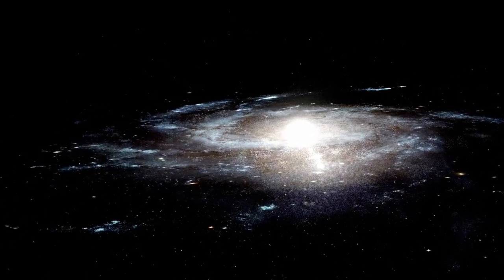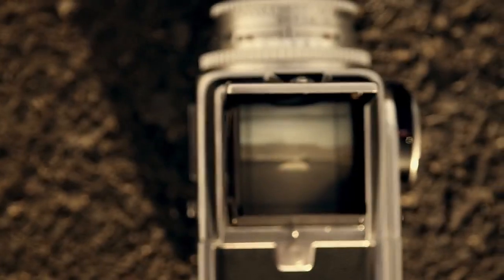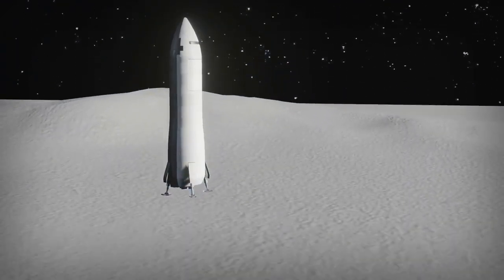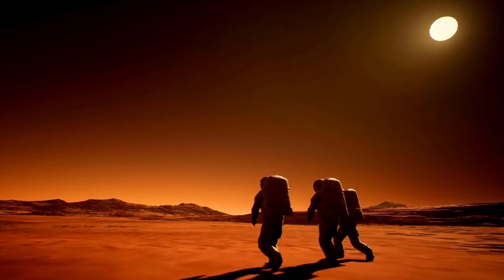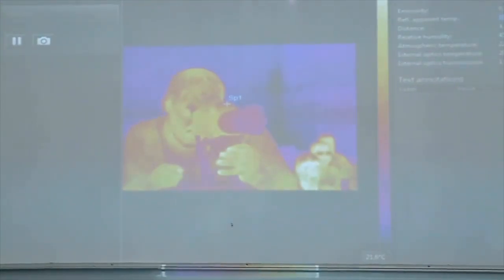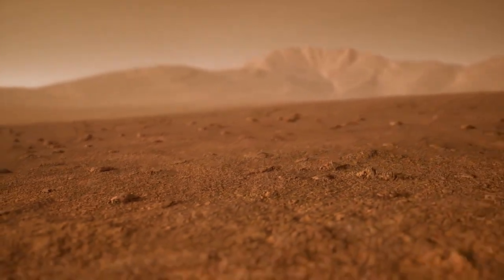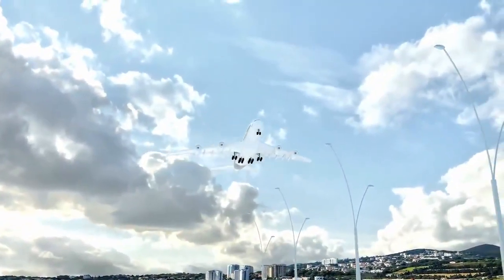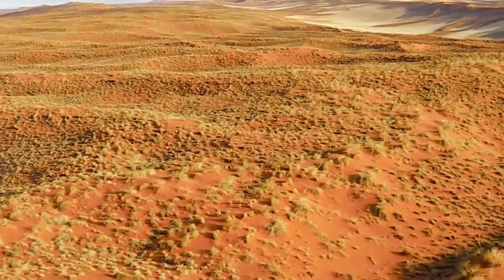James Webb Telescope Just Announced First Ever, DECLASSIFIED Images of Pluto